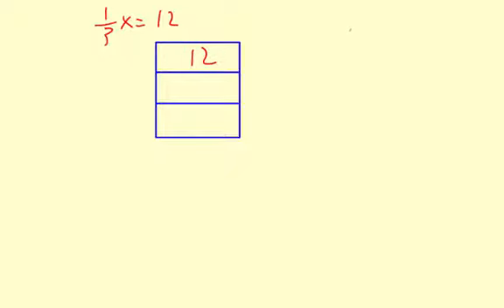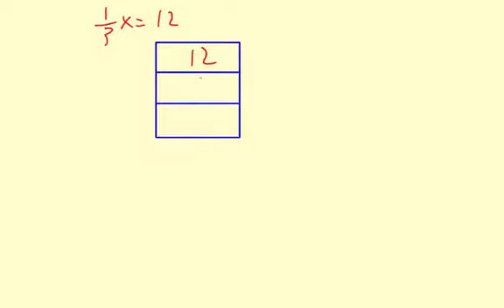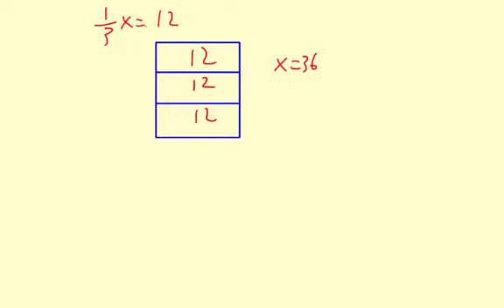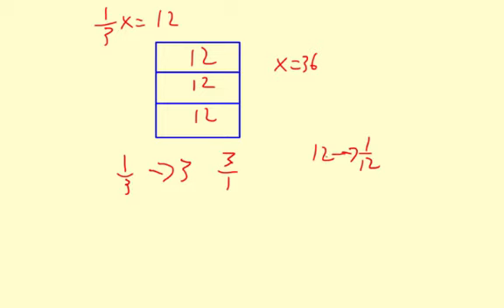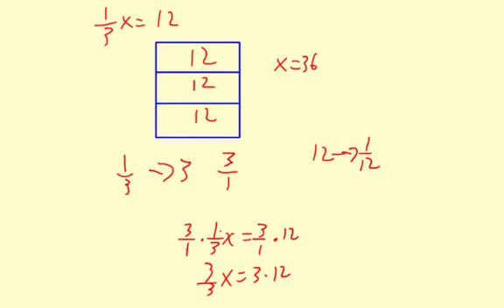Big Picture Multiplicative Inverse